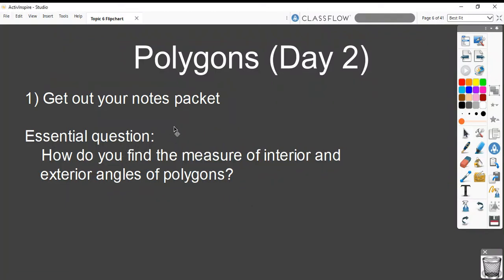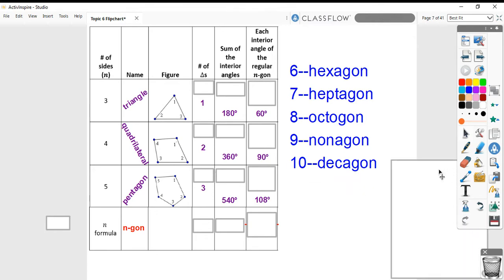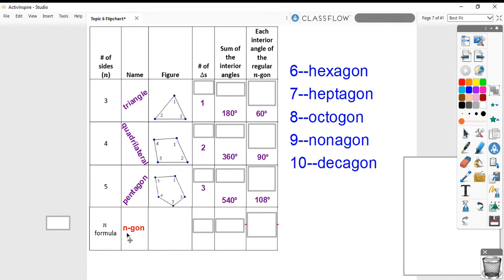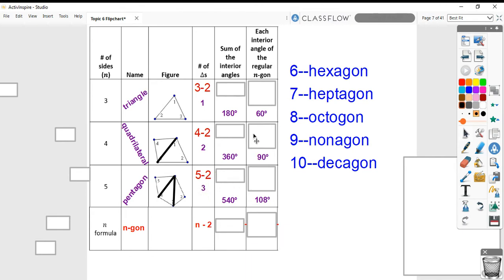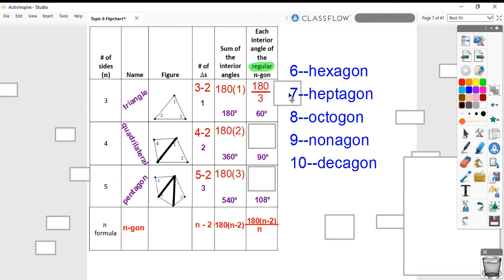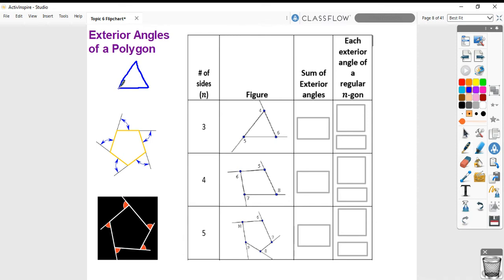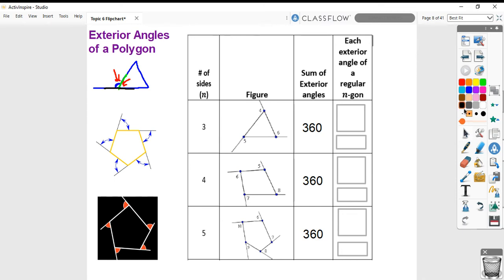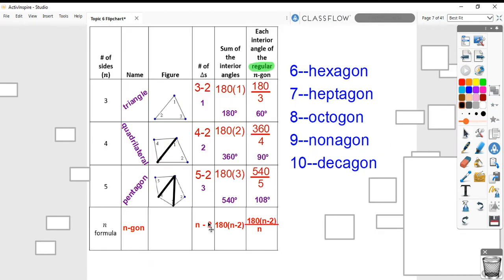Topic 6 Notes: Polygons (Day 2)